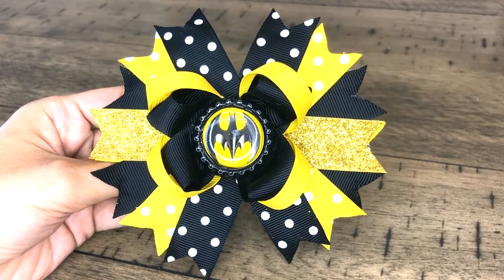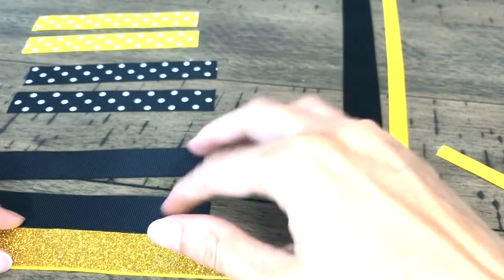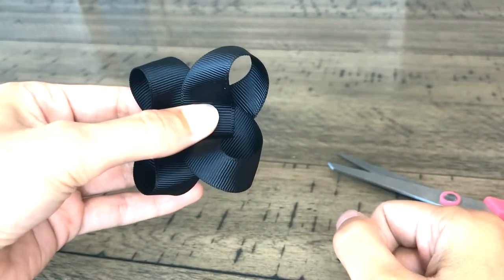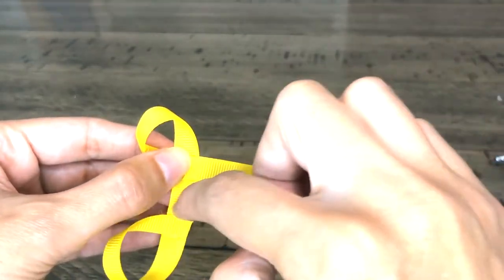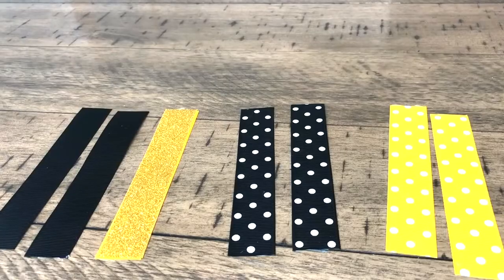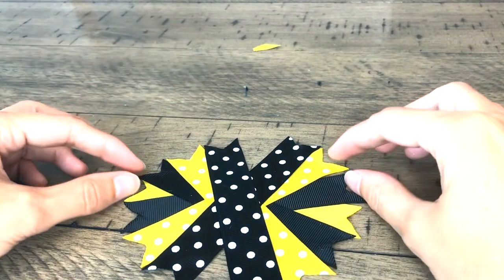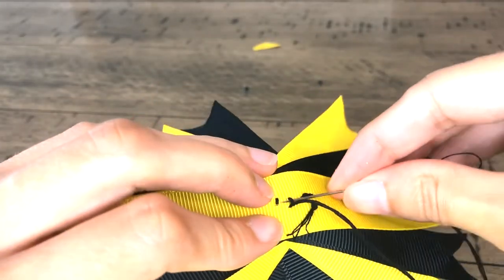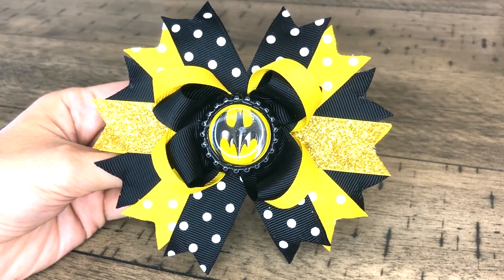Batman Boutique Hairbow Tutorial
Here is a tutorial on how I make my boutique hairbows.  This particular hairbow is Batman themed.

The supplies needed are:
-grosgrain ribbon:
    15" of 7/8"
    15" of 3/8"
    4" of 3/8"
5" of 7'8" (7 pieces of this. I typically use 2 pieces in one color, 2 pieces
    in a second color and 3 pieces of a third color)
-bottle cap
-bottle cap image
-epoxy sticker
-1" round hole punch
-measuring tape
-scissors
-needle and thread/embroidery floss
-lighter
-glue gun and glue sticks
-alligator clip